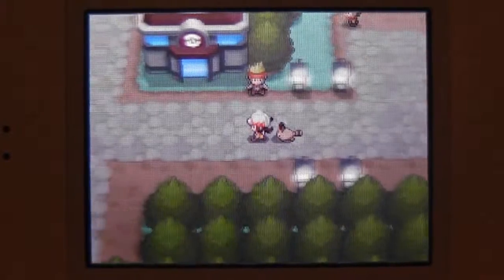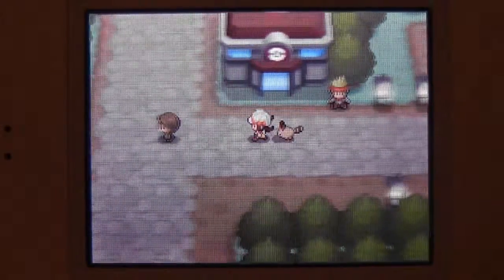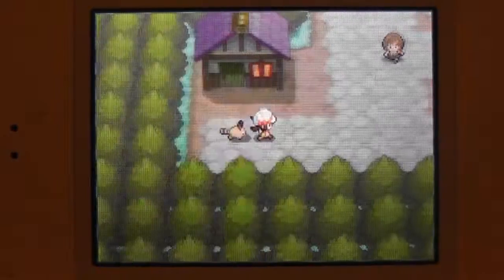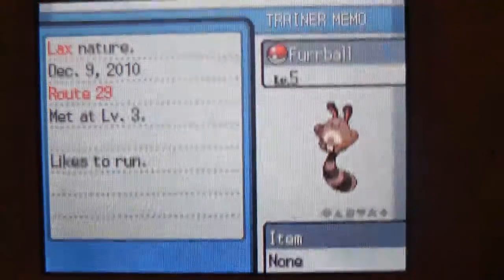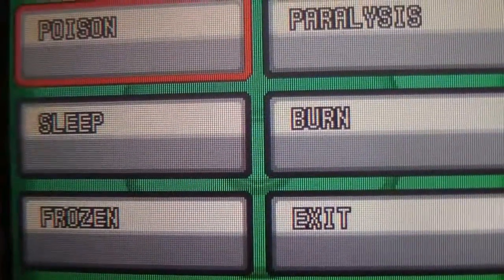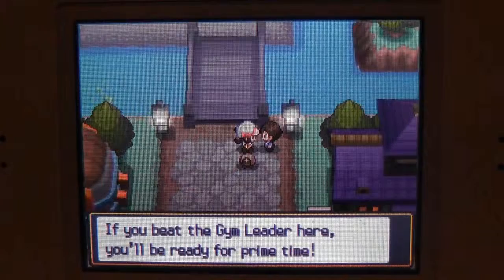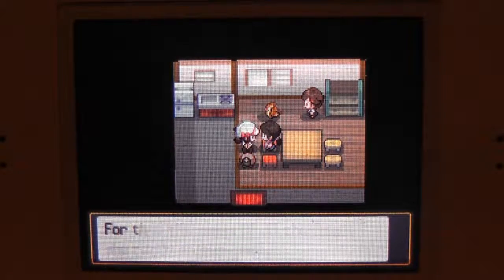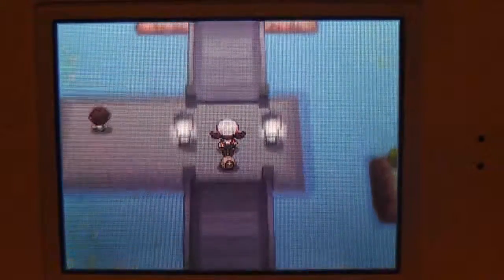Pokemon Heart Gold part 6- Violet City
this is just a short tour of Violet city. you might hear some noise in the background near the beginning, thats my cat's causing trouble..  speaking of which as i type this Furrball is showing a lot of interest in my computer... and she almost pushed the power button! bad kitty! XD